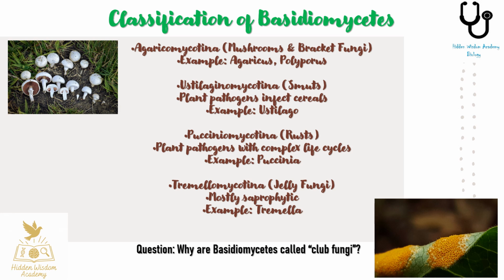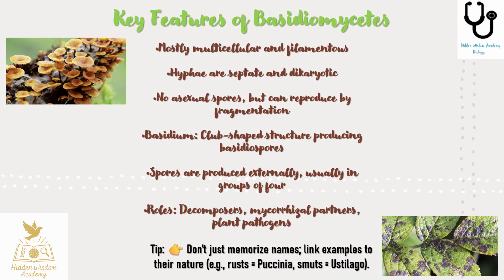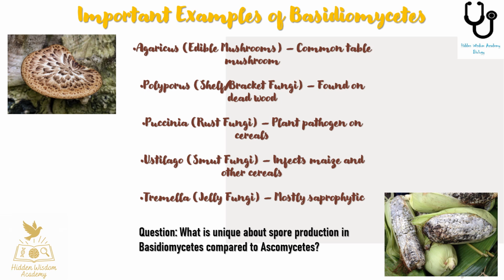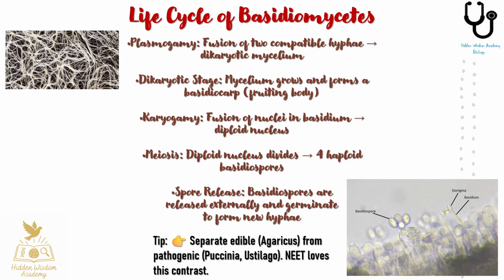Classification of Fungi (Basidiomycetes) | NEET 2026 & Class 11 Biology | Ch 2 | Ep 24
In this episode, we explore Basidiomycetes (Club Fungi) from (NCERT Class 11 Biology). Perfect for NEET 2026 aspirants and Class 11 and 12 students.

00:00 – Introduction to Basidiomycetes
00:48 – Classification of Basidiomycetes
01:25 – Key Features of Basidiomycetes
01:58 – Important Examples (Agaricus, Puccinia, Ustilago, etc.)
02:27 – Life Cycle of Basidiomycetes
03:02 – Ecological & Economic Importance
03:35 – Quick Recap
04:15 – Challenge Question
04:42 – Outro + Teaser for Deuteromycetes

✅ Topics Covered:
Classification of Basidiomycetes
Key features and structure
Life cycle and reproduction
Important examples: Agaricus, Polyporus, Puccinia, Ustilago, Tremella
Ecological and economic importance
Quick recap + challenge question

At the end, don’t miss the Quick Recap to test freshen up your mind.

🎯 Why Watch?